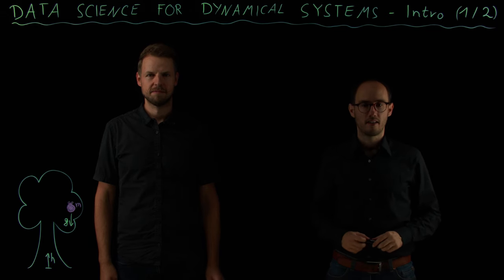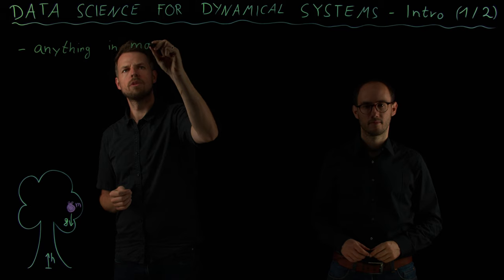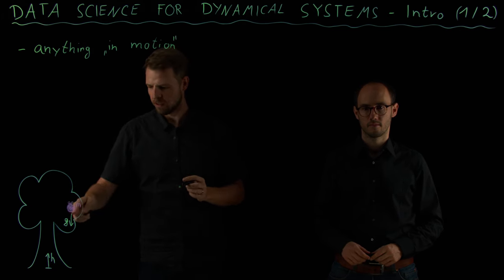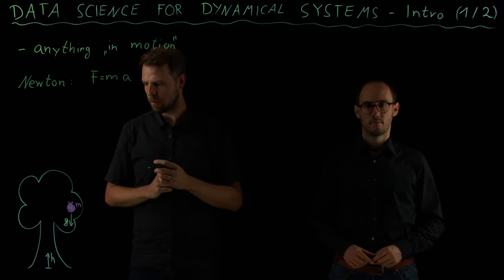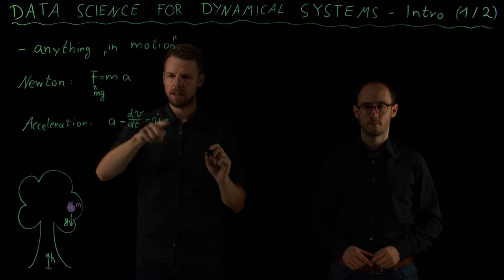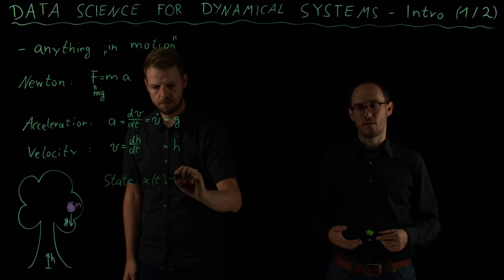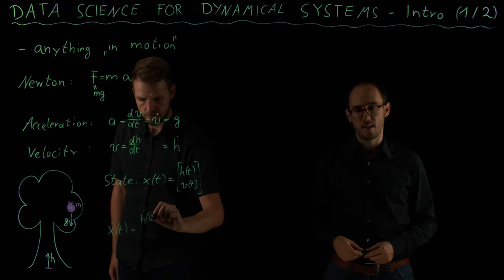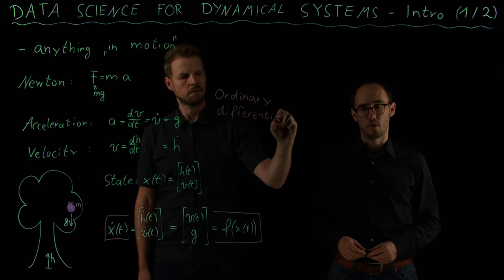Data Science for Dynamical Systems Course Introduction 1 (DS4DS 0.01)